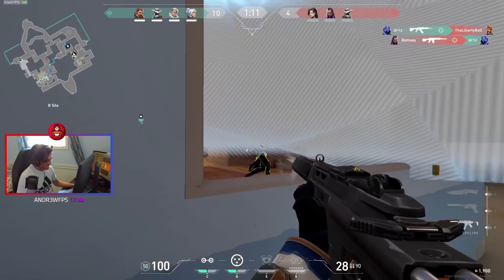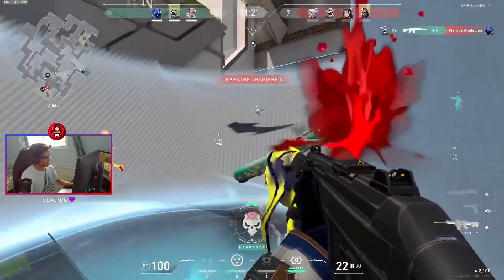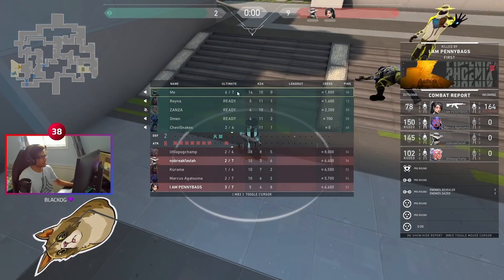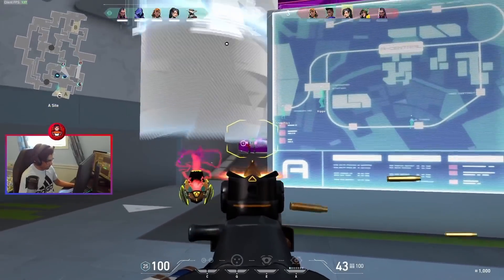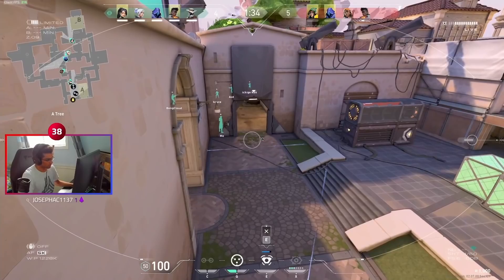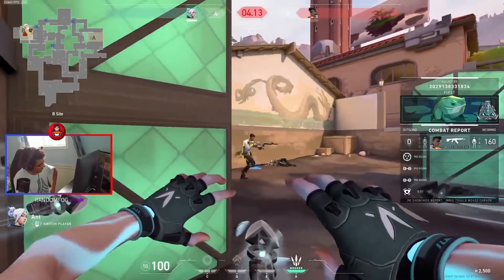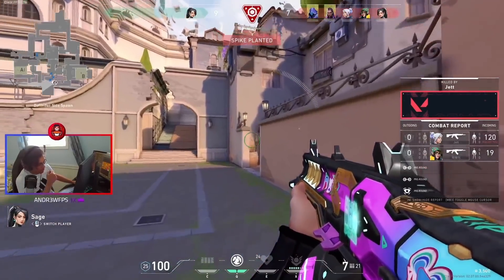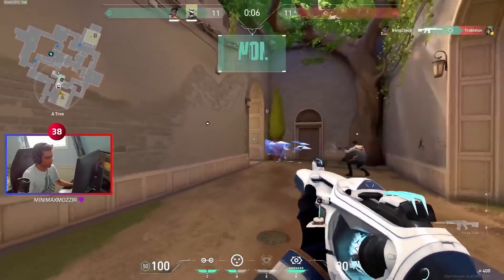Cypher Setups to TILT your enemies in Ranked - 200 IQ Setups - Valorant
Cypher Setups to TILT your enemies in Ranked!

JOIN The Curry Nation!